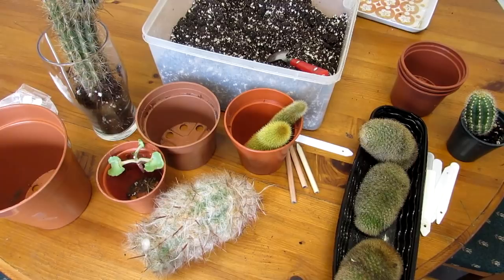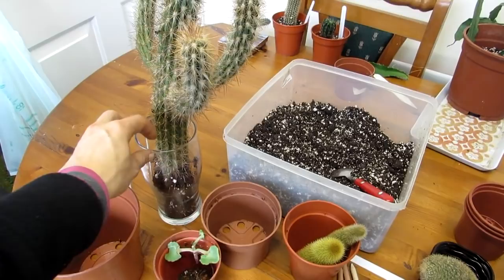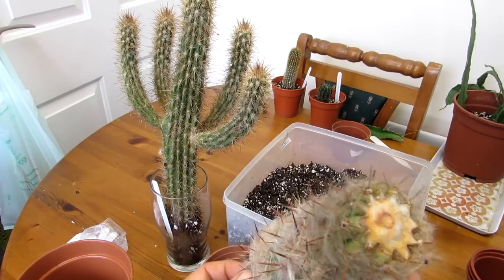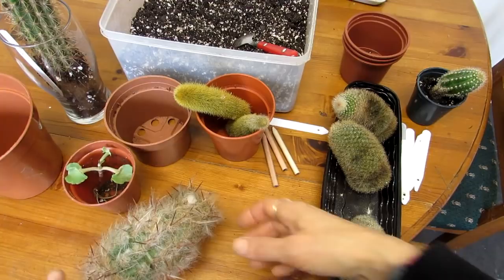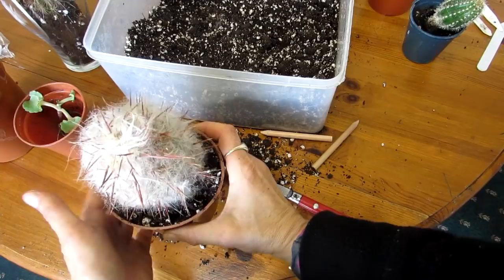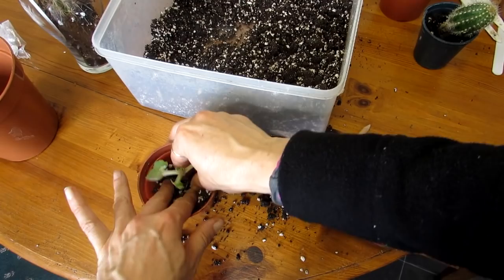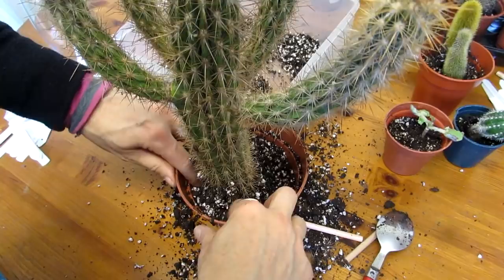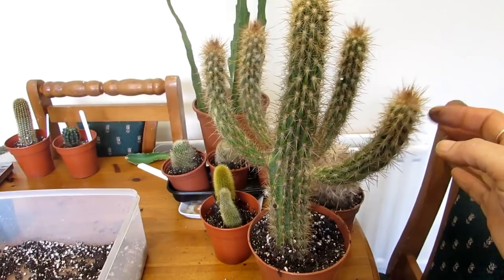Repotting Cactus Plants that lost their roots & fell out their pots during our house move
Hi Guys :-D in this video I pot up some cacti that lost their roots or fell out of their pots during our recent big crazy house move :-D